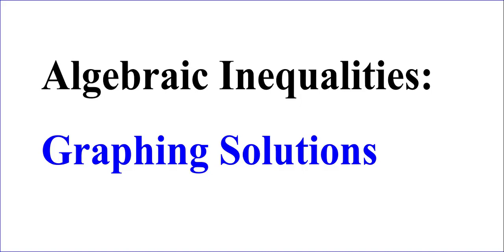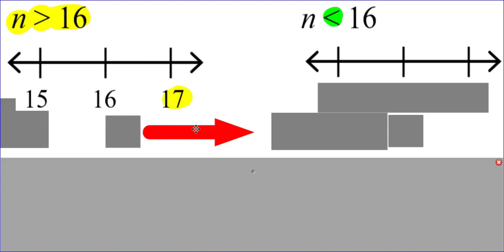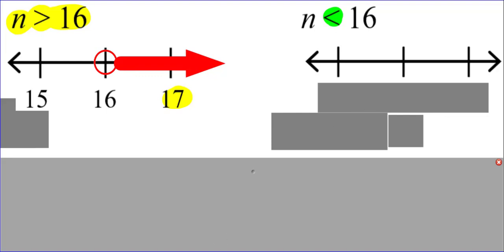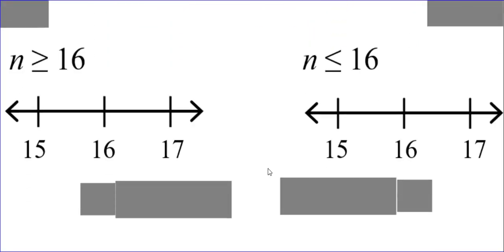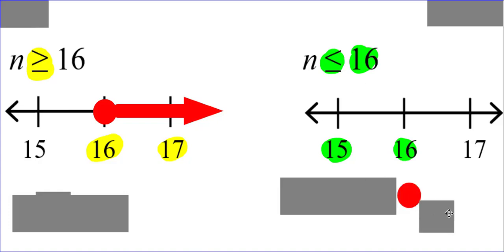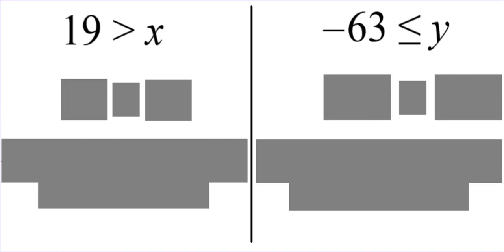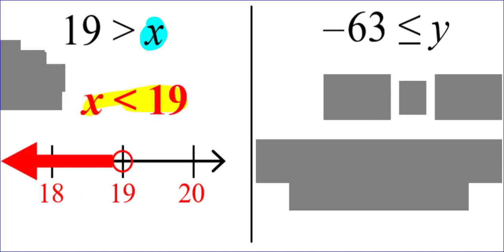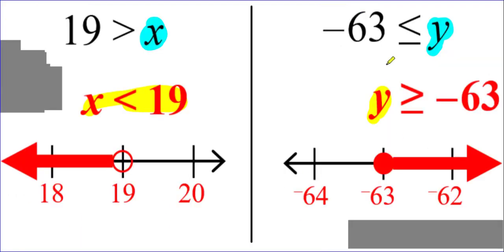Algebraic Inequalities - Graphing Solutions on a Number Line